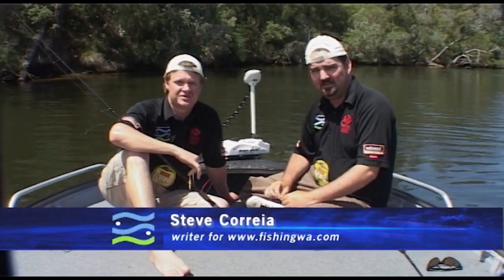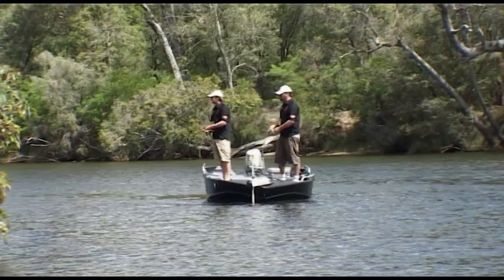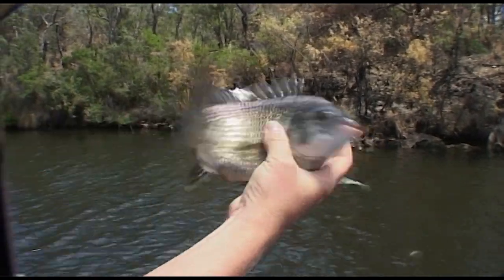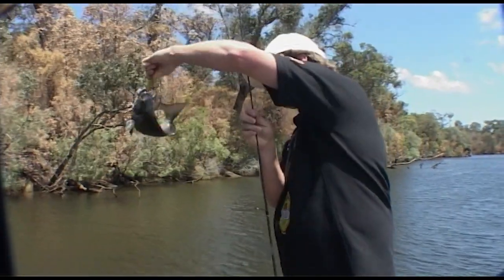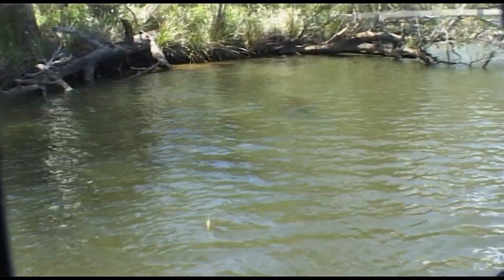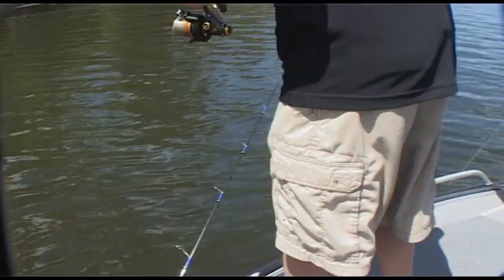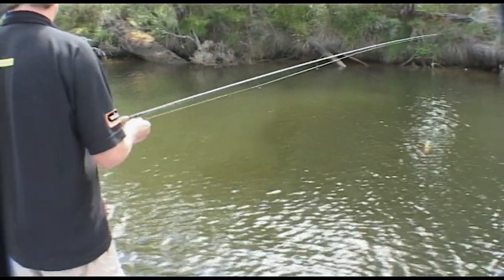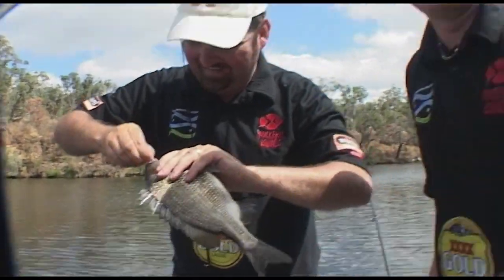South West Blackwood River Bream , Fishing WA Series 4 Ep 9 Part 1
Steve heads down south to the Blackwood River to get into some of the best Bream WA has to offer